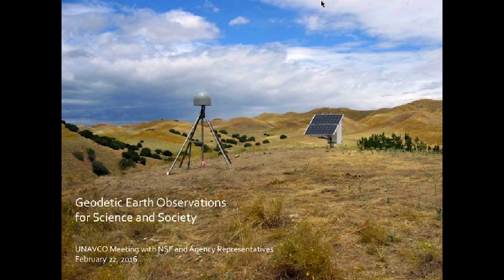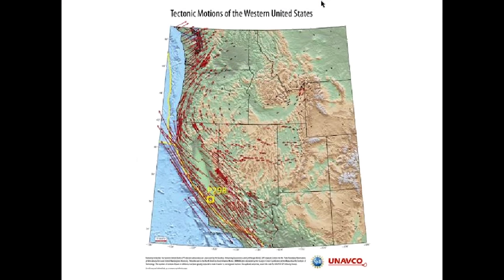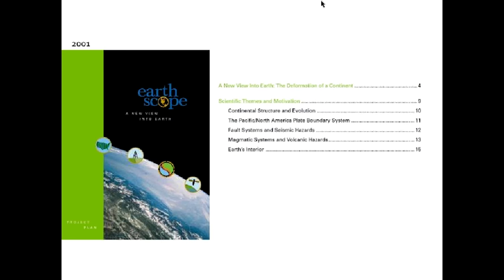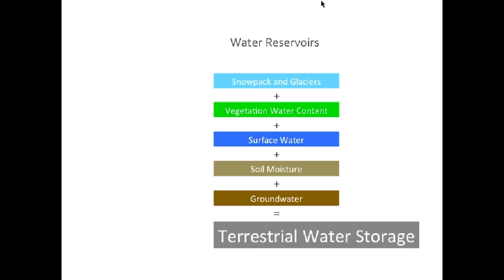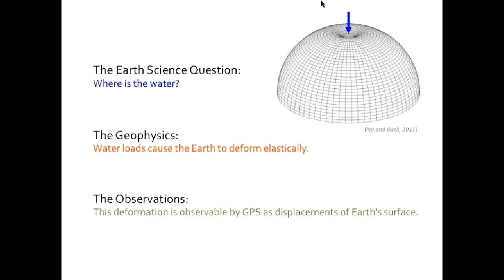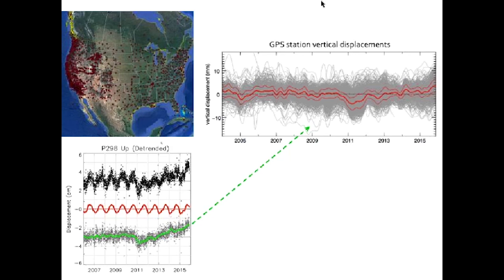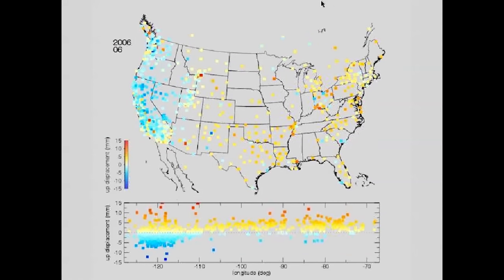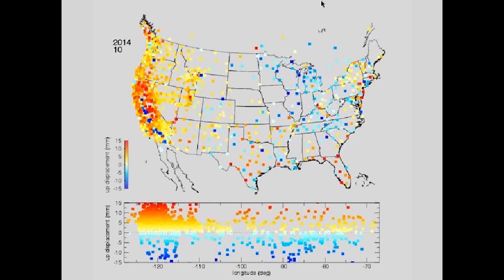Adrian Borsa: Geodetic Earth Observations for Science and Society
Date: January 22, 2016
Title: Geodetic Earth Observations for Science and Society
Presenter: Adrian Borsa, University of California, San Diego (Scripps)
Presented at the UNAVCO Board Meeting in Arlington, Virginia